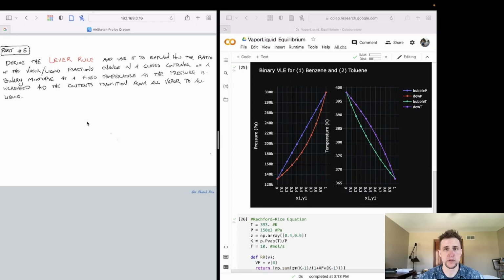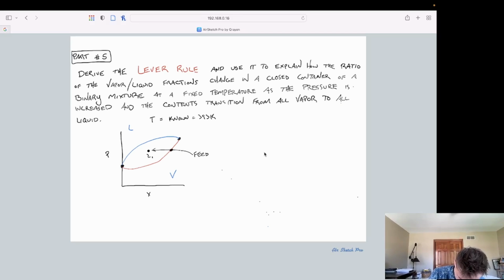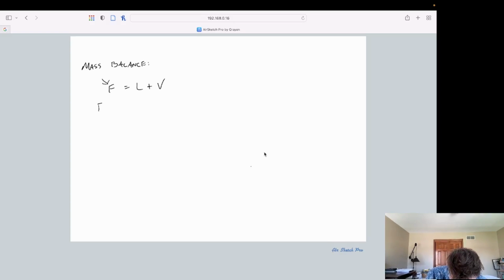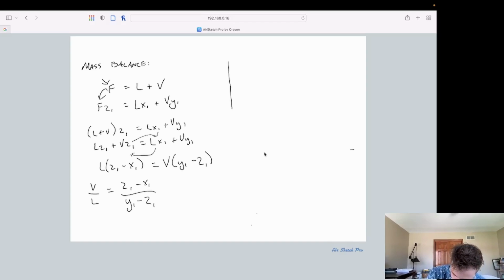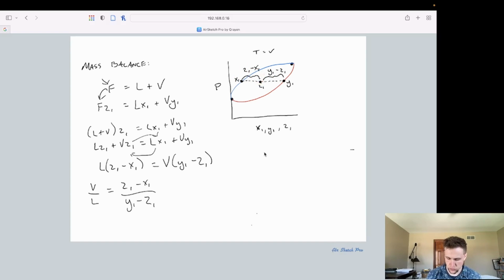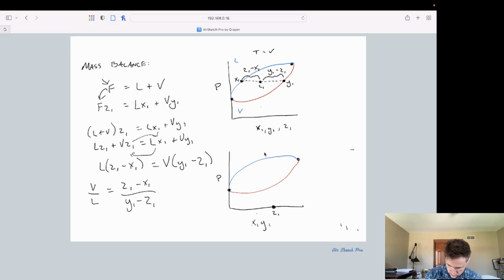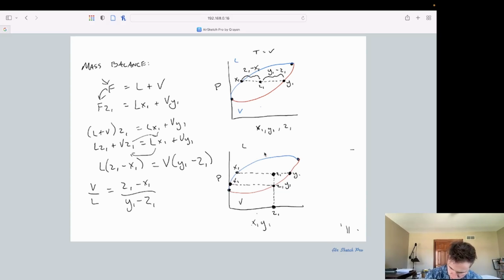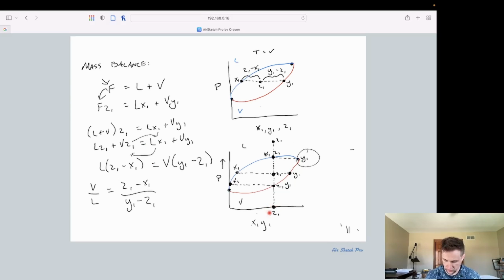Part 5 | The Lever Rule